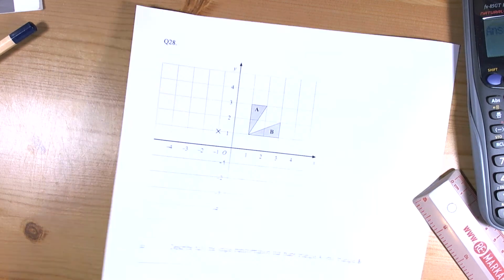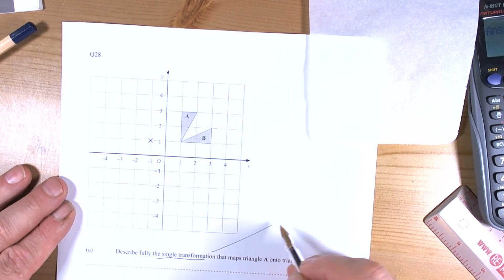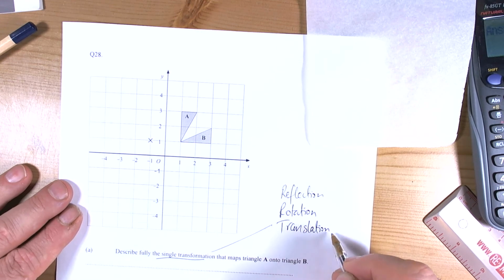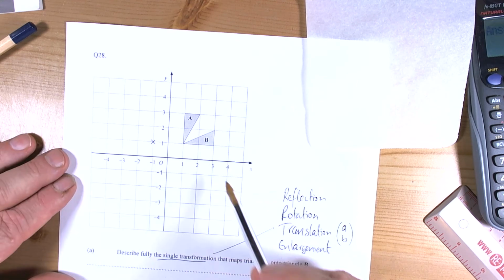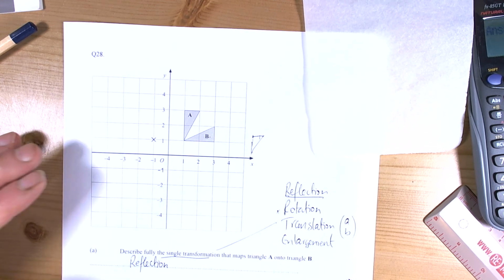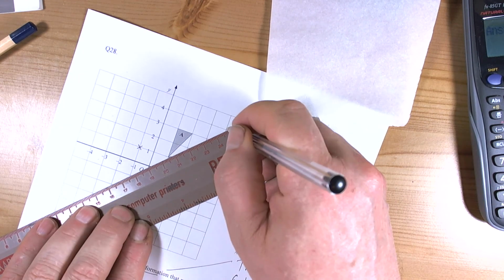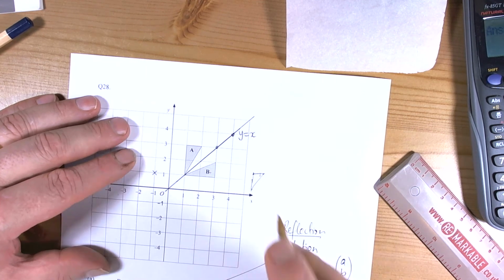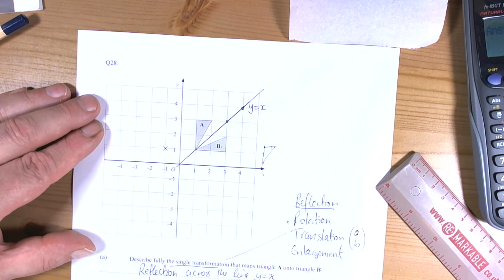Paper 2 and Paper 3 Foundation Practise Questions Summer 2017 Q17 to Q29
GCSE questions to practise for Paper 2F and 3F.  Topics include: Rotation, reflection, enlargement and translation; Loci, angle bisector, perpendicular bisector; Volume of a cylinder; density; standard form; Fibonacci sequence; Geometric sequence; Finding a missing angle in a picture; solving an inequality; one number as a percentage of another.